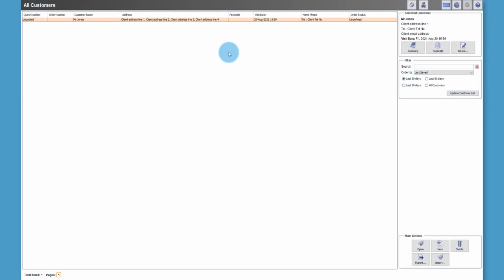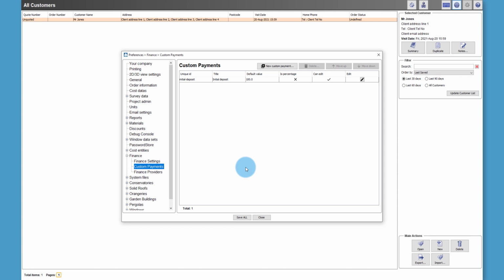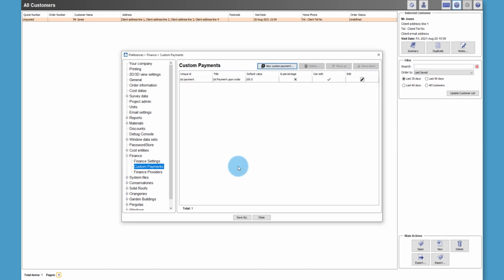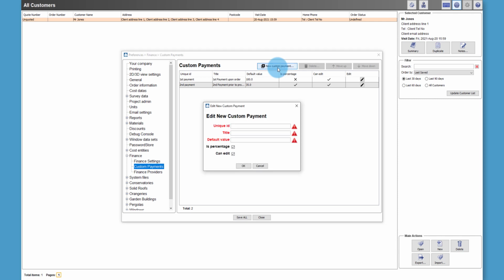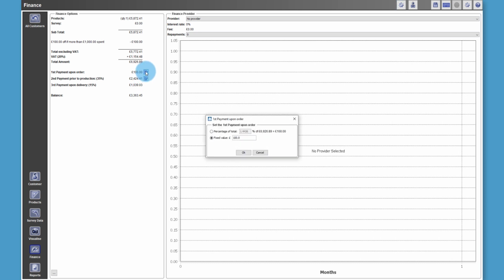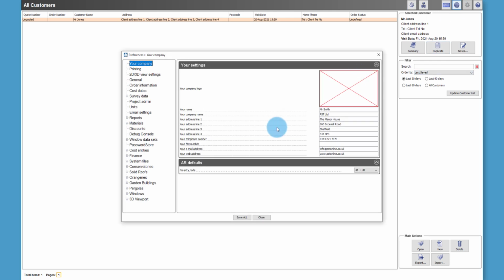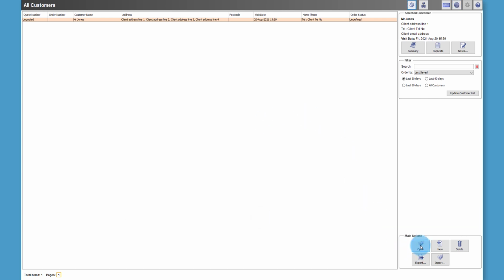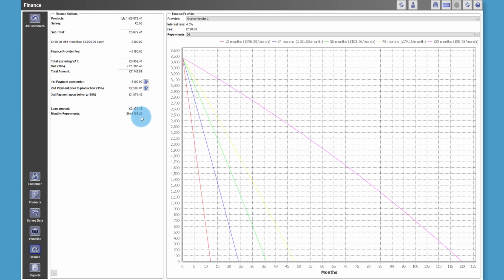Setting up Custom Payments and Finance Providers in vsHome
Custom payments allow you to add a single deposit or multiple custom payments to develop your own payment structure while. Add your own finance providers and set up monthly repayment plans.